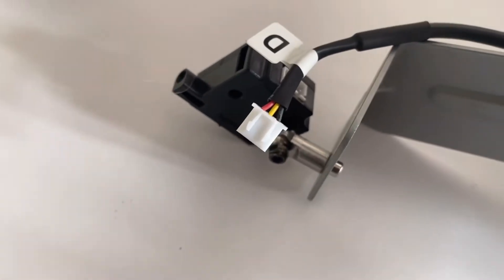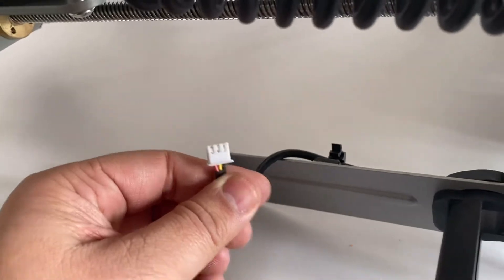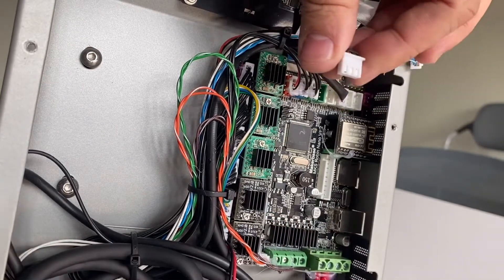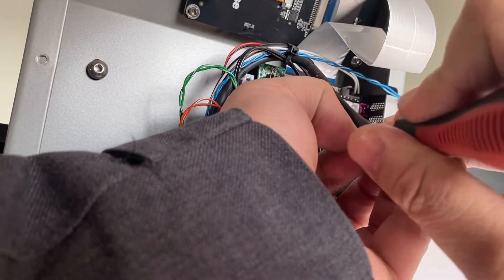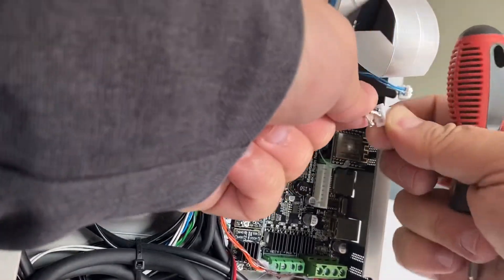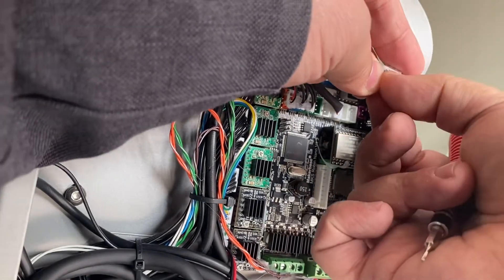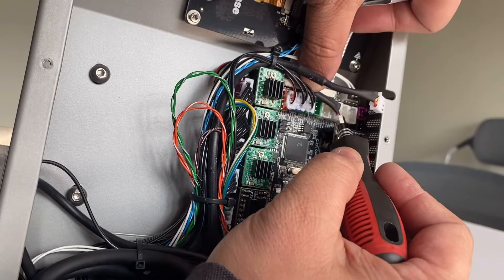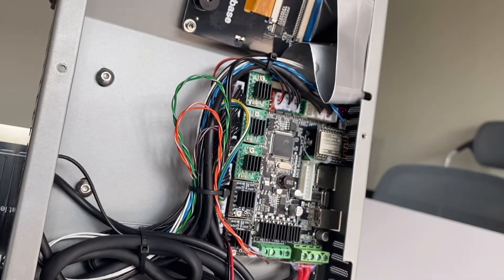Why D12 filament sensor cause printer turn off or report warning message? How to fix?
D12 may stop when work with filament sensor? How to fix?